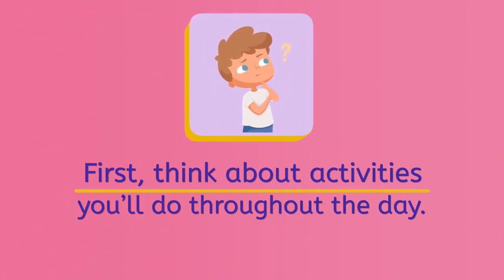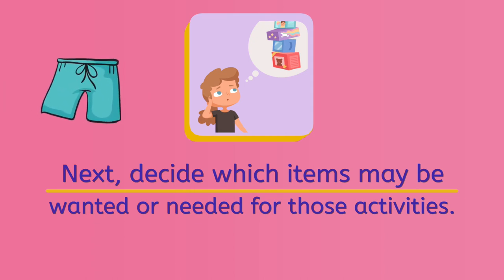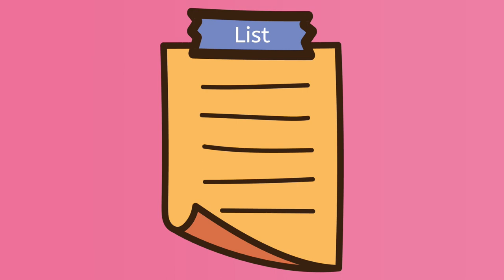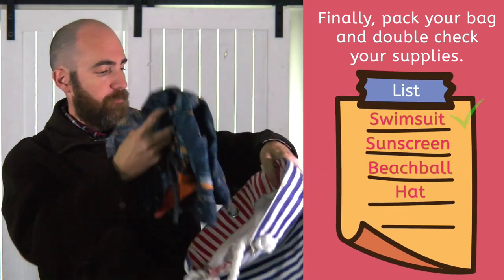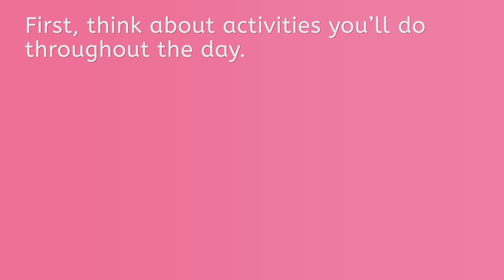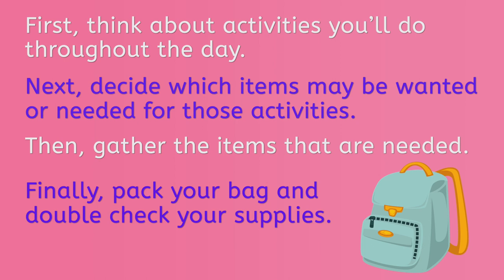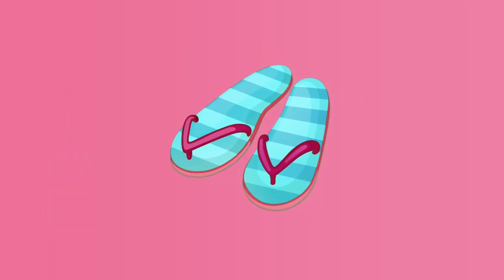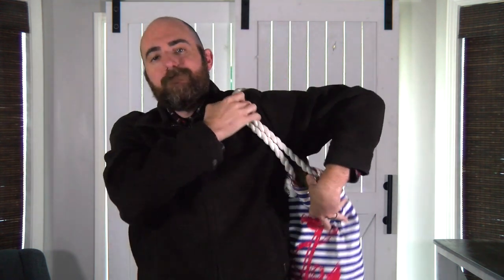How to Pack a Bag - Life Skills for Kids!